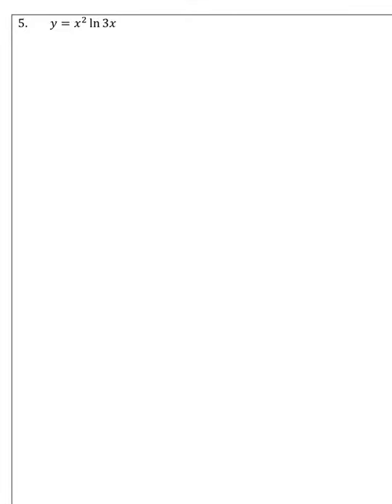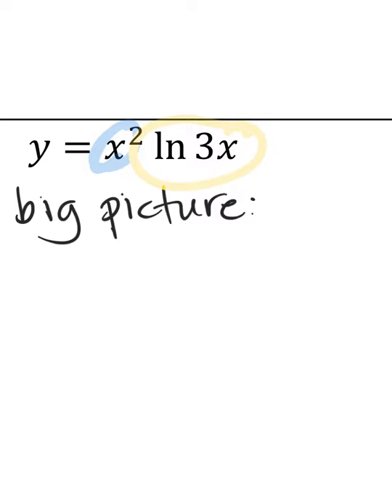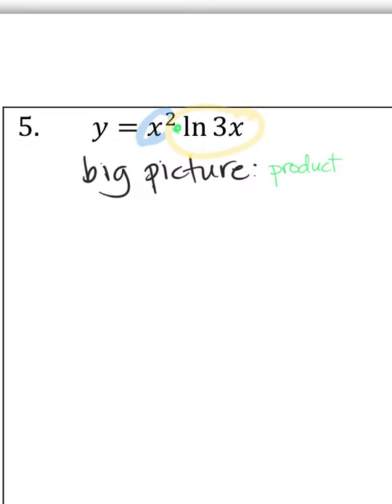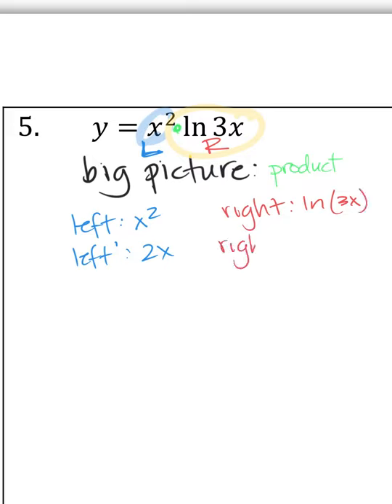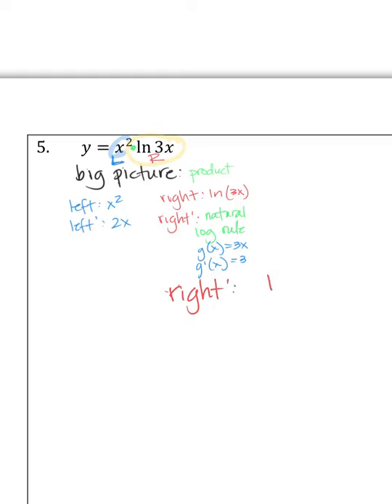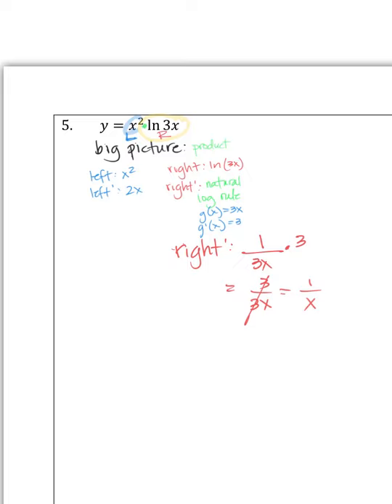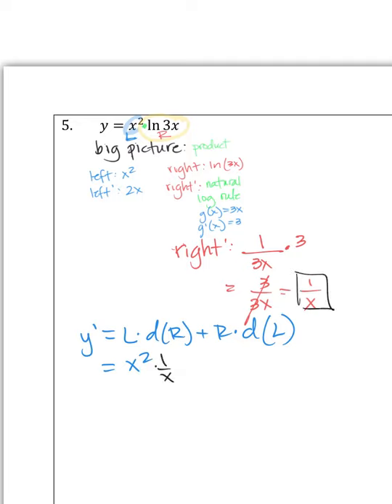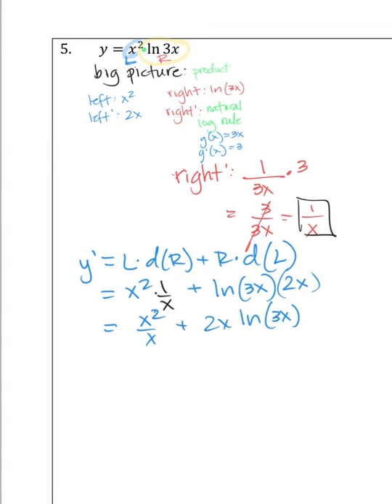Ch 4 logs #5